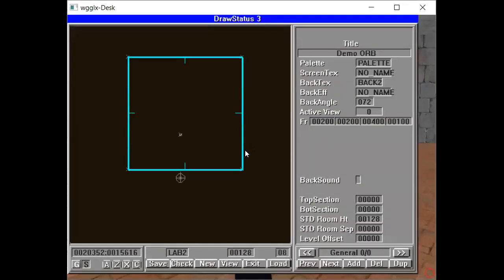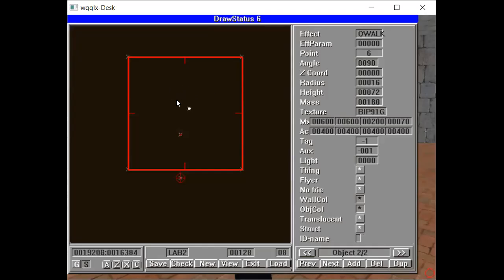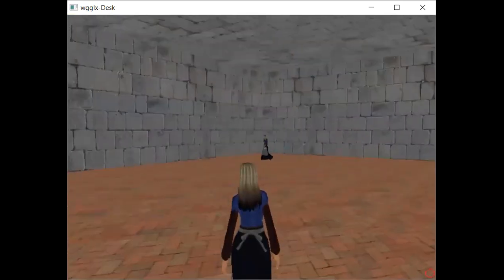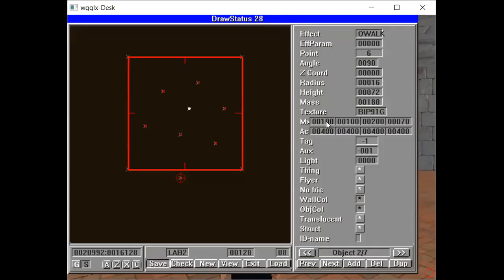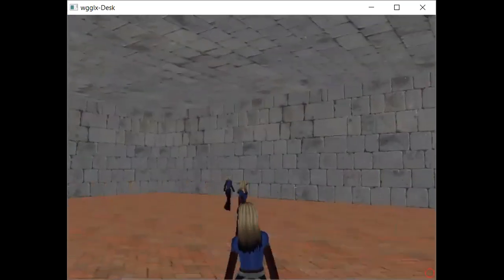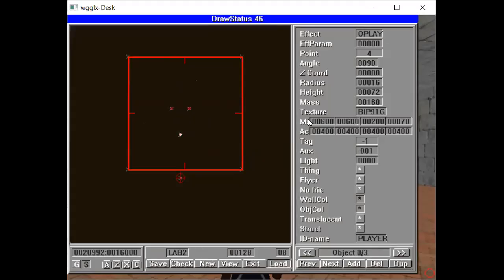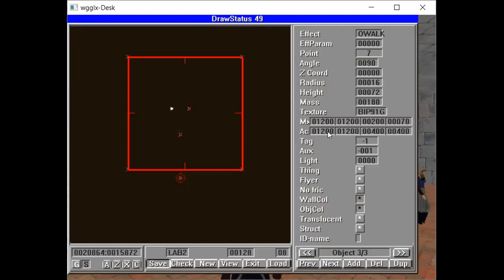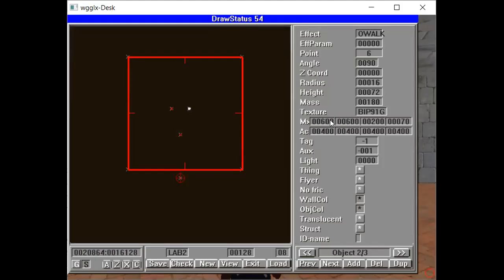Blueline Effects: Add an OWALK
The OWALK effect, paired with an object that has animation, creates the illusion of "walking" or "flying" or "swimming". The effect is related to the type of object that the OWALK effect is placed upon.

circa 2022